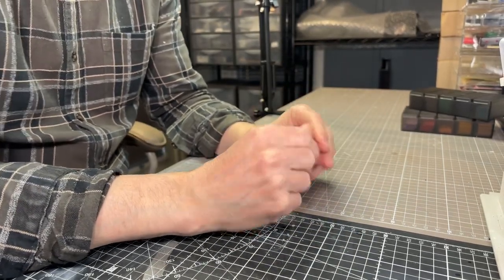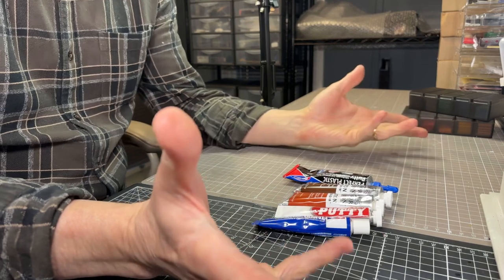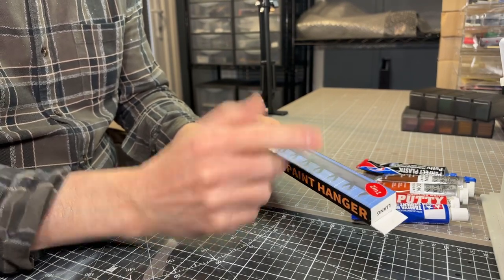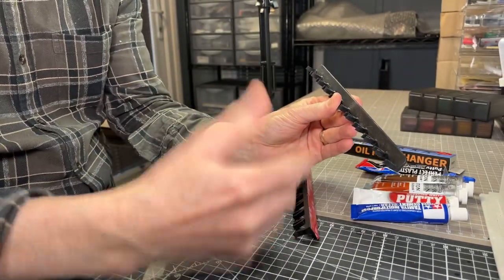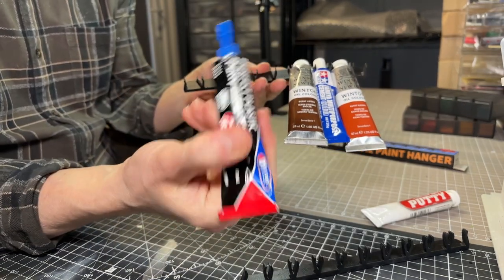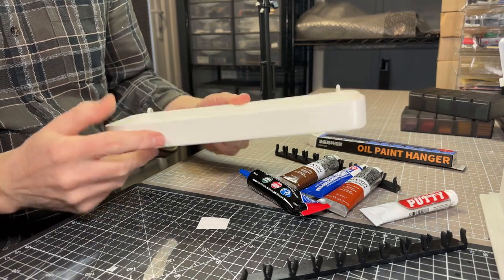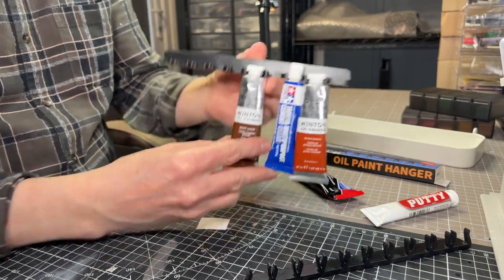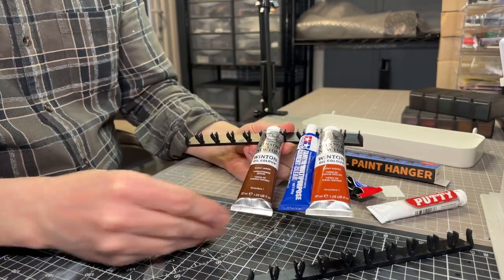Modellers Paint Hanger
Introducing our premium Paint Hanger for modellers – the perfect solution for organising and storing your essential painting supplies! This meticulously designed paint hanger comes with a set of two hangers in each box, providing you with ample space to keep your paint tubes in order.

With dimensions of 20cm x 2cm, the paint hanger is compact yet spacious, ensuring it can easily fit into your workspace without taking up too much room. The thoughtful design caters to the needs of scale model enthusiasts by accommodating a variety of paint and product tubes, making it an indispensable addition to your modelling toolkit.

Whether you work with oil paints, Tamiya putties, Deluxe products, AK products, or any other tubes you use in your modelling projects, our paint hanger is versatile enough to hold them all. The rack is intelligently crafted to manage both small and larger tubes, offering flexibility and convenience for your unique storage requirements.

One of the standout features of our paint hanger is the professional 3M tape included, ensuring secure adhesion to any surface. This means you can place it exactly where you need it in your workspace, whether it's on the wall, the side of your workbench, or any other convenient location.

Say goodbye to the clutter and disorganisation in your workspace – our Paint Hanger is here to streamline your painting process. Invest in the perfect solution for keeping your tubes easily accessible and neatly organised. Upgrade your scale modelling experience with our premium paint hanger today!